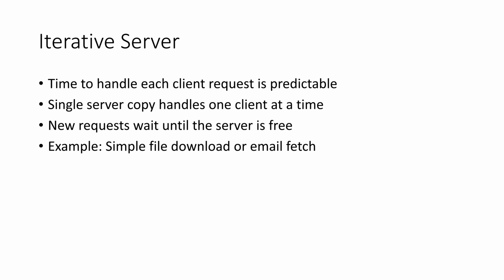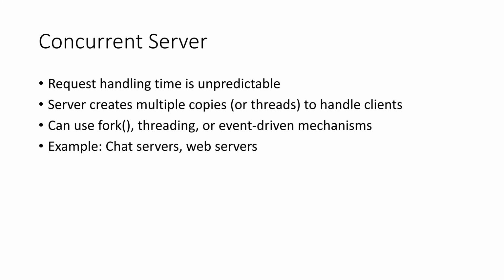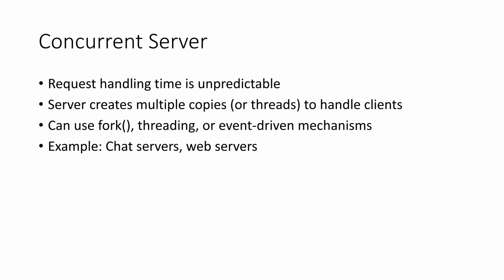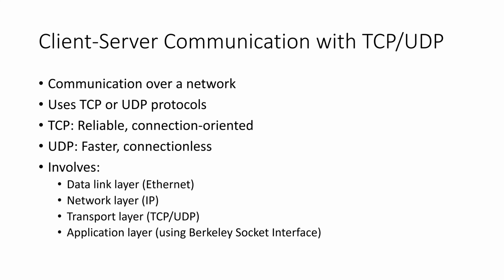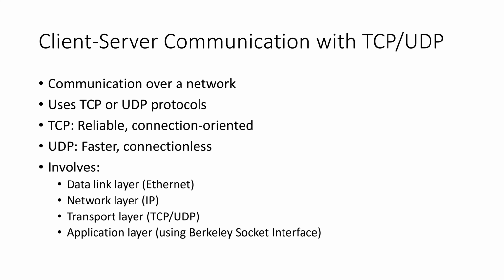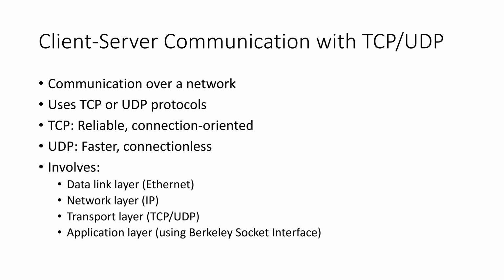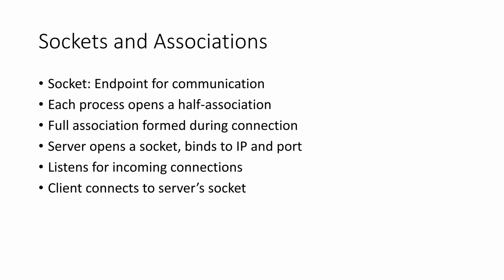Internet Technologies | 4.1 – Client-Server Concepts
Section 4 – Common Internet Applications
Lesson  1 – Client-Server Concepts